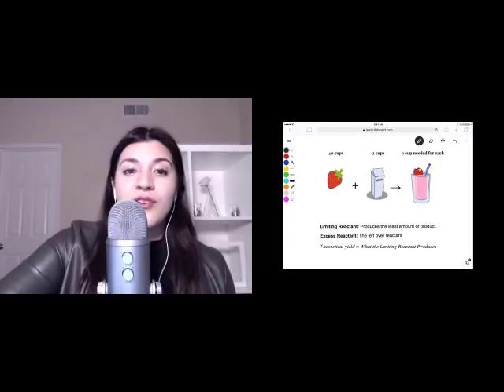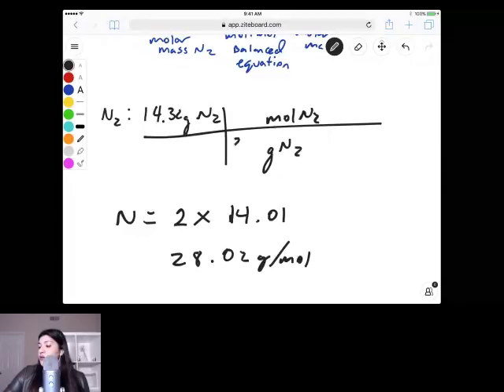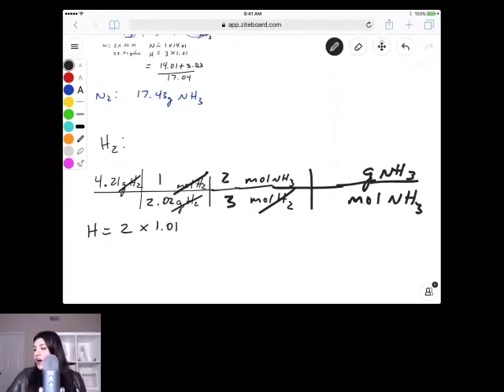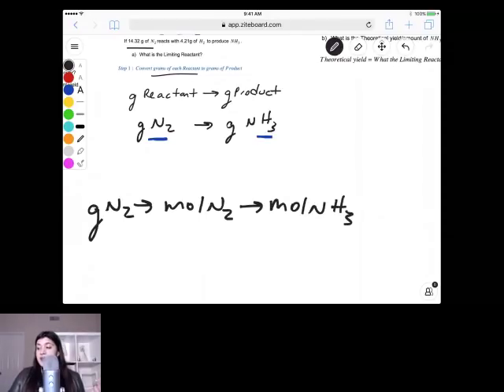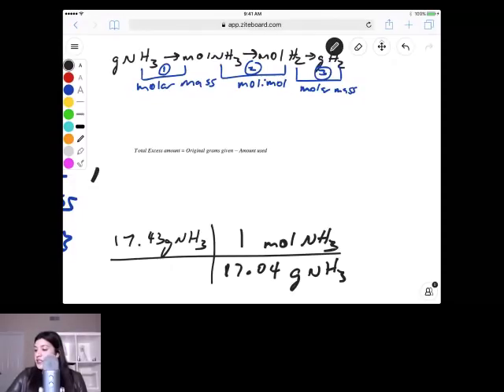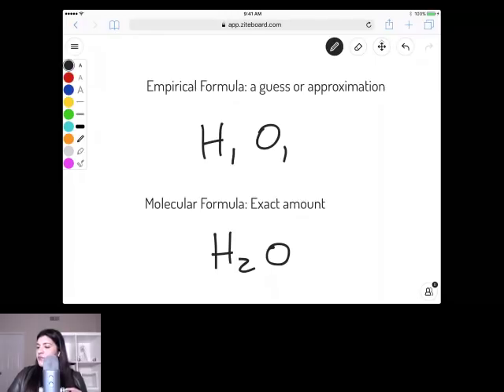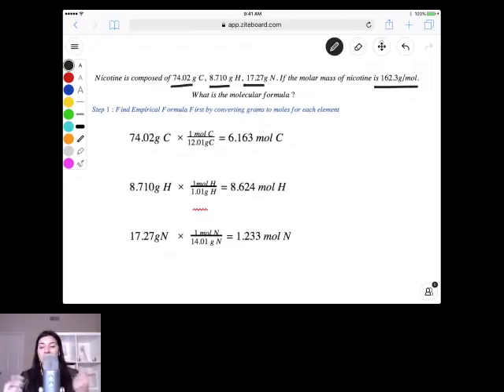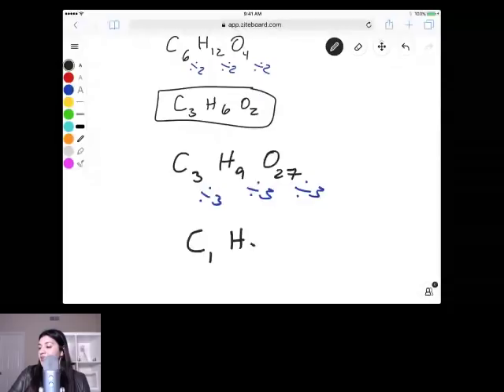Limiting Reactants, Excess Reactants, Percent Yield, Empirical & Molecular Formulas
In this live tutoring session I focused on limiting reactants, excess reactants, percent yield, and empirical & molecular formulas. Enjoy!